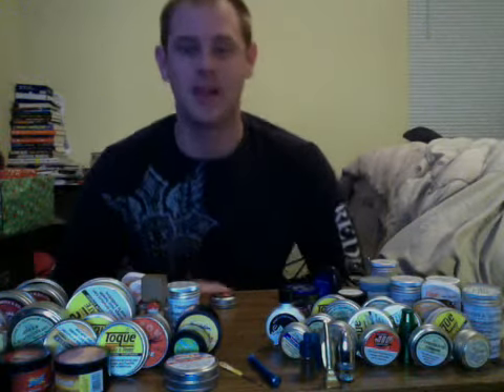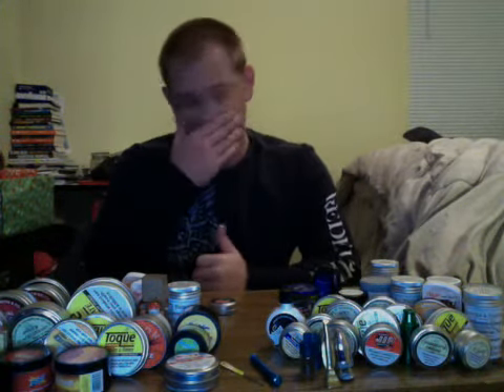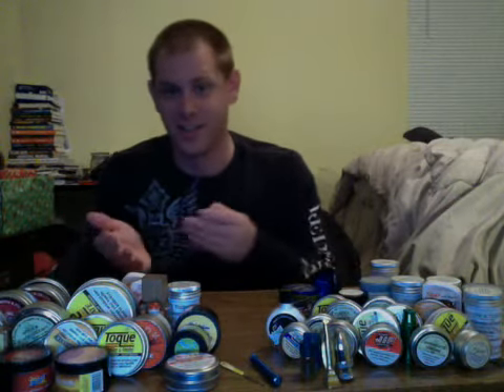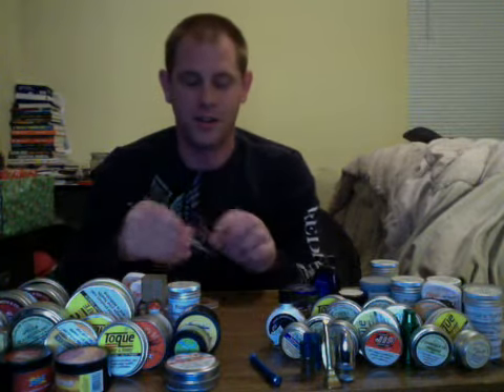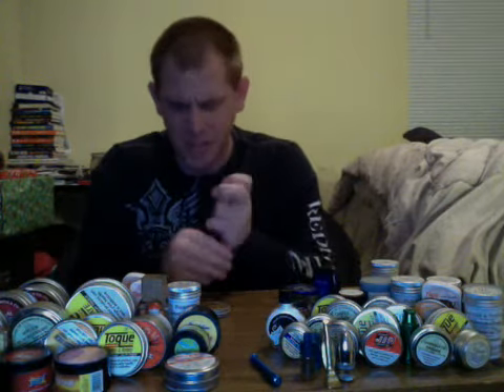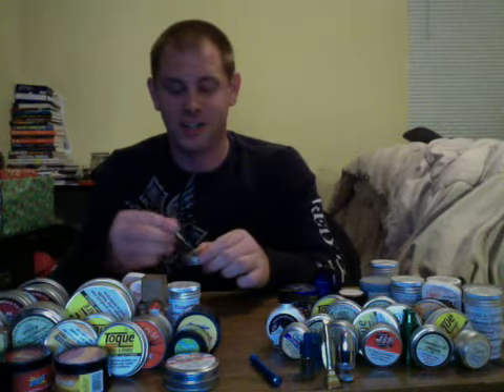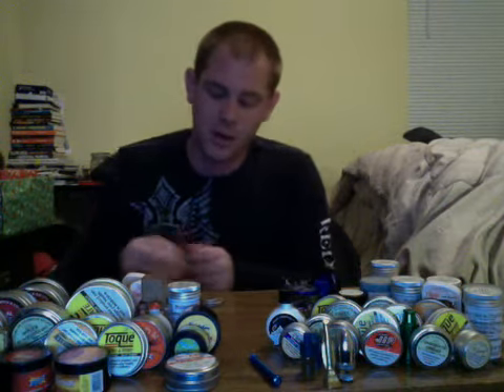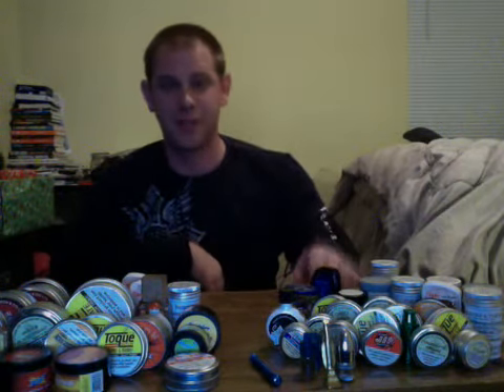McCrystal's Smokers Blend Snuff Review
AMAZING! for more snuff news